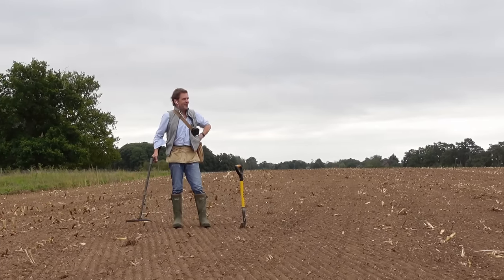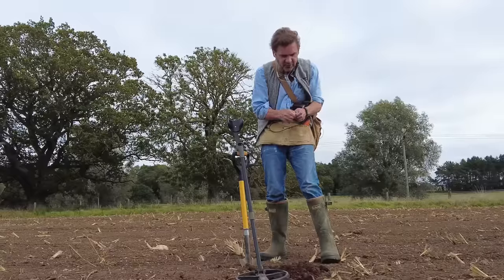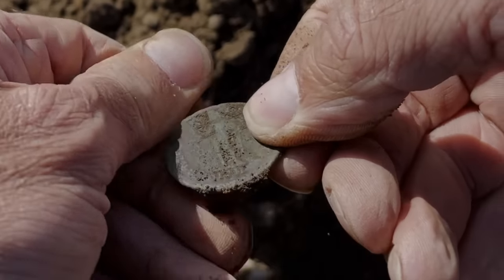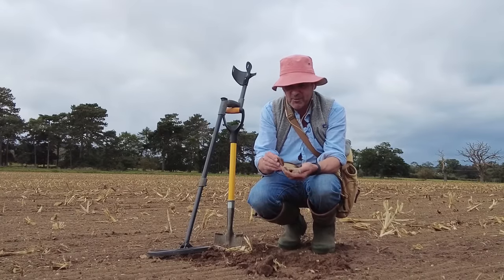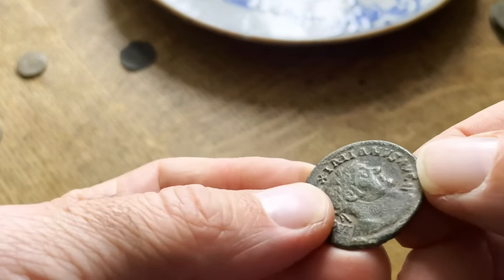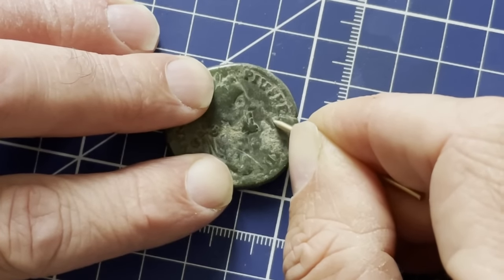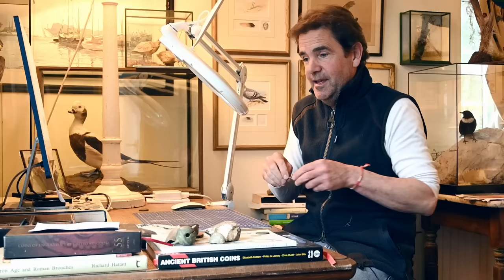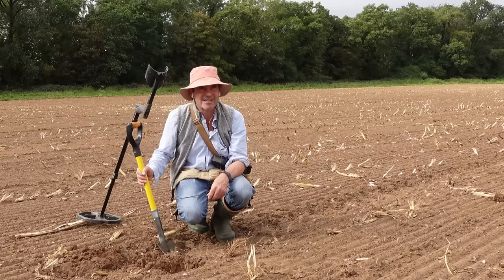STUNNING Sestertius and Follis ROMAN coins found MetaL DETECTING!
INCREDIBLE ROMAN coins found Metal Detecting with the XP Deus 2 Metal detector in the UK.

And here is the link to the Composite Cleaning Pencil!

    ⭐️For The Spade I use:

         ⭐️For the Garrett Pinpointer I use:

And for my Film Work I use:
⭐️DJI Pocket 2 - very handy wide angle camera and gimbal:

HQ KIT!
⭐️Large Desk Magnifying Glass:

⭐️Small Desk Magnifying Glass: